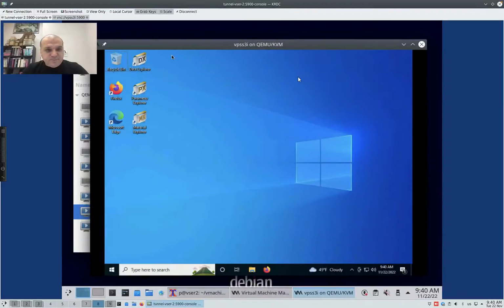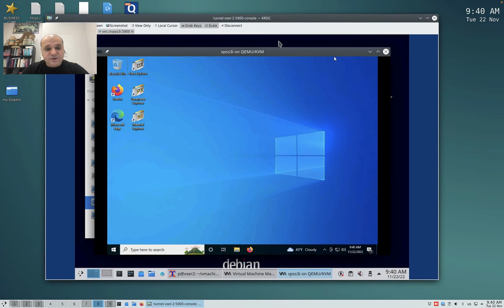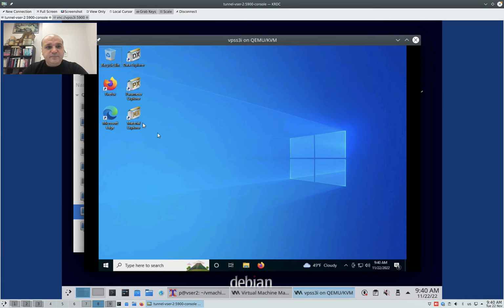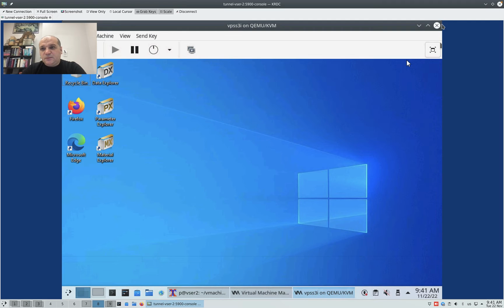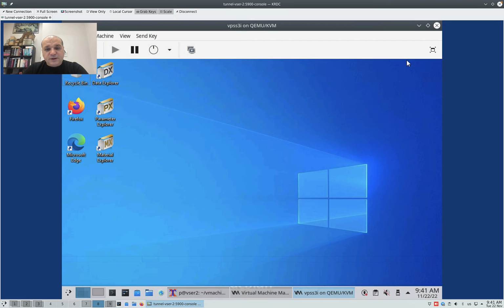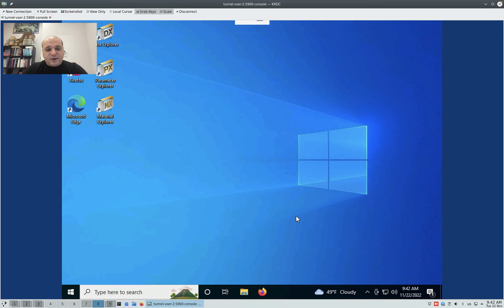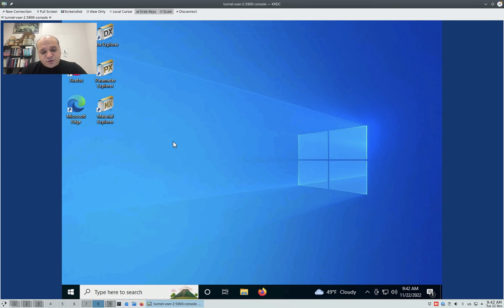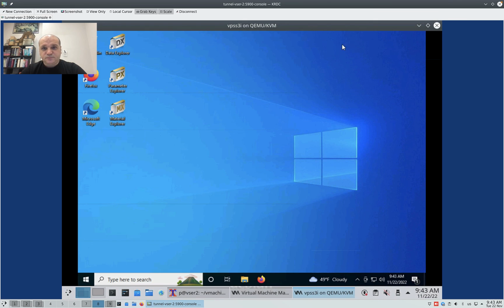121. Exit full screen from a KVM virtual machine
One of those procedures it is easy to forget.